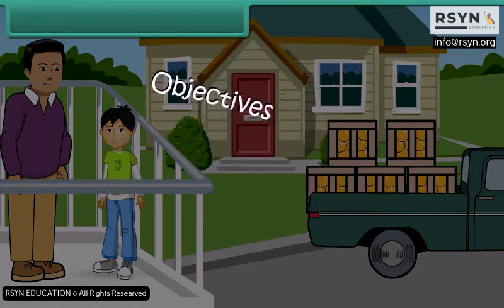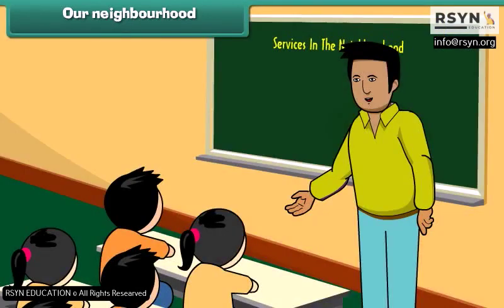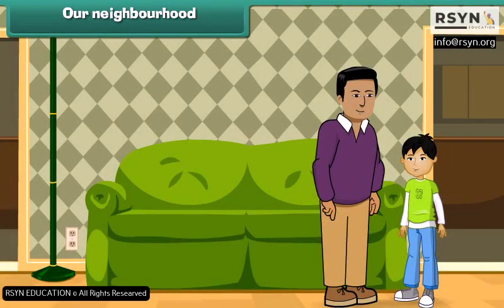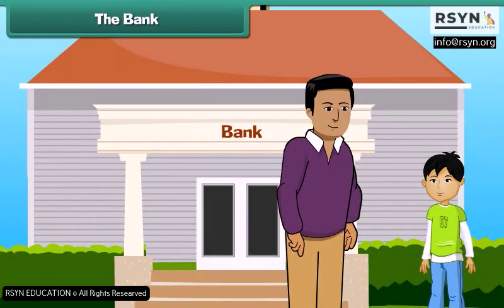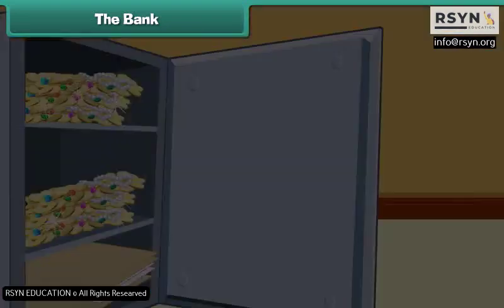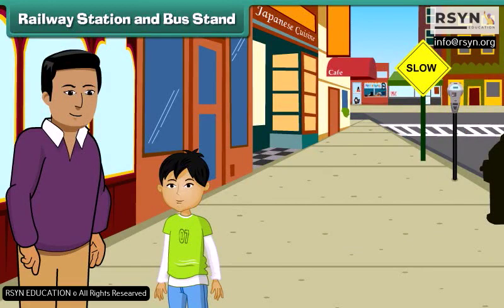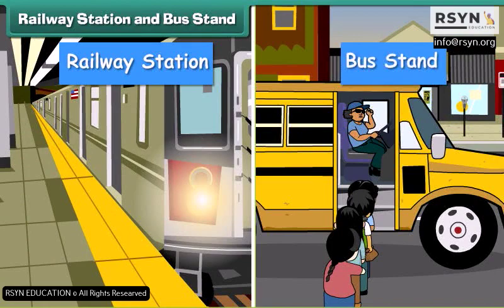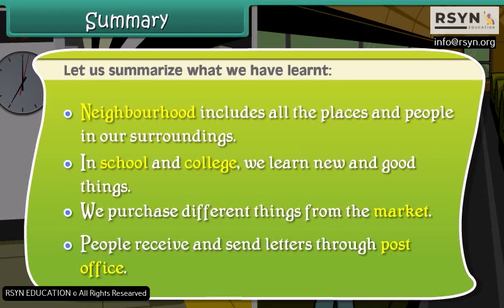C02 E EVS Services in the Neighbour Hood